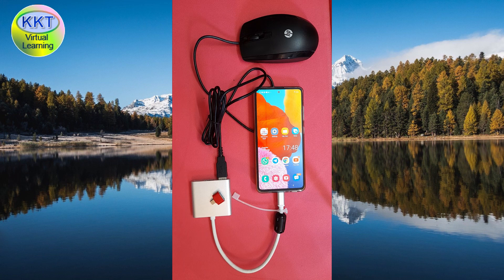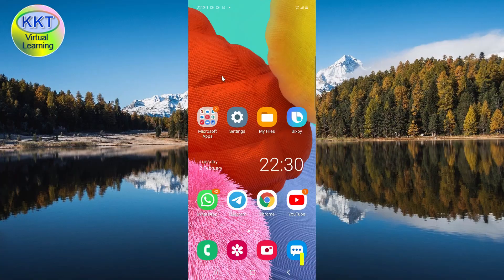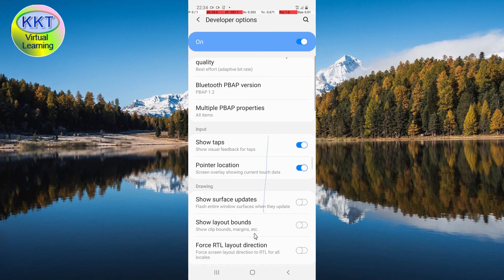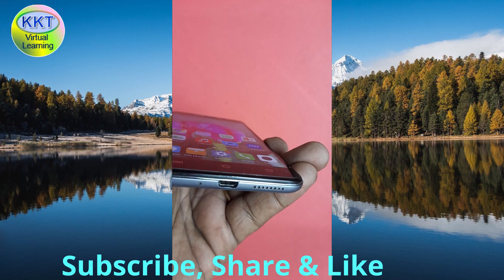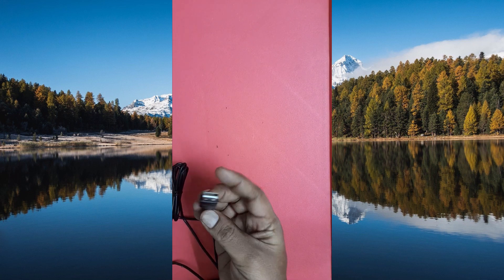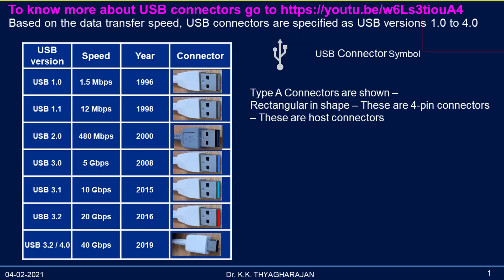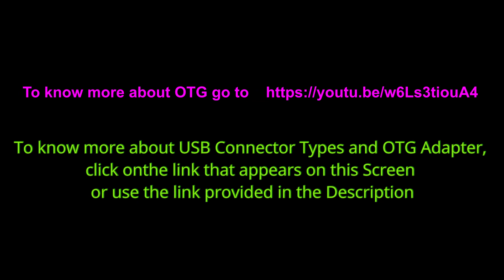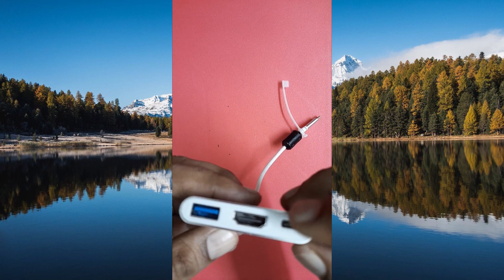How to connect a mouse to Mobile Phone? | USB-OTG Application | Android Developer Options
In this video, I will show you how to add a mouse pointer to your mobile screen. This video will answer the following questions.
How to Add a Tap Indicator to Your Mobile Phone at no cost?
How to enable mouse pointer in Android mobile using Developer Options?
How to get a mouse cursor for your mobile screen?
How to add a mouse pointer to your Android mobile phone?
How to display a mouse pointer while recording your mobile screen?
When you are recording your mobile phone screen using screen recorders, the location of where you are tapping with your finger on the screen will not be recorded. So, the viewers will not be able to follow what you are doing. If you can display a mouse pointer on your mobile phone and if its movement is recorded to indicate the icons you clicked or the option you have selected in a menu, then it will be more useful to the YouTube viewers. Even though some screen recorders provide tap indicators, you have to still use your finger to click the icon.
Connecting a mouse to the phone will also be very useful to edit precisely when you create animations using your mobile phone.
TweenCraft Animation:
To know how to get the Android developer options, please refer to my previous video and watch it. The link is
To implement the first method, click on the ‘Settings’ icon on your mobile phone, scroll down, select the developer options, scroll down and go to the ‘input’ section; move the “show taps” button and the “Pointer location” button to ‘ON’ position. Now tap on the screen you will see a dot as an indicator on the location you are tapping. But when you are scrolling or swiping on the screen that will be traced as a line like this and it will be recorded. It doesn’t look nice.
How to connect a mouse to VIVO 1603?
How to get a tap indicator using developer options  in VIVO 1603?
In a USB-OTG adapter or OTG connector, one side has a Type-A micro-USB male connector and the other side has a basic or standard connector. You choose this adapter if your mobile has a micro-USB A type female connector which is also used to charge the phone.
In some old mobile phones, you have to enable OTG but in the latest phones by default, this is enabled. To enable OTG, click the Settings icon and it will take you to the Settings page. Scroll down and click on the more settings menu, a page will open , scroll down and move this OTG slide button to the ON position on that page.
How to connect a mouse to Samsung A51 Mobile Phone?
In the latest phones OTG need not be enabled manually. You can connect the mouse directly to your phone. But the mouse will have a type A standard USB connector and the phone will have only type C connector. In such cases, you choose a USB-OTG adapter that has a USB type C host connector at one end and a Type-A USB standard connector on the other end. Instead of using an adapter connector, you can also use a USB-OTG adapter cable but it will be a little bit costlier than an adapter. The adapter connector will be available at the cost of 100 Indian rupees but the USB-OTG cable will cost around 300 to 400 Indian rupees based on the cable length. The cable will also have USB connectors at both ends. If you want to understand the theory of USB-OTG and its connections use the link given the description or click on the link that appears here.
You can also use a USB-OTG HUB to connect mouse or other devices to your mobile phone. The host end of the HUB will be connected to the host/master mobile phone and the USB Type-A standard connector provided at the other end will help to connect a mouse. This end may have more than one connector and many USB slave devices such as a keyboard, hard disk, etc., may be connected to the host all-at-once. This will also have a cable. A hub with 3 slave connectors will cost around 900 Indian rupees.
If you want to know more  about the types of USB connectors and the OTG adapters, use the link given in this description

Thanks to Roberto Lian Baumann   and    pixabay.com for free photos.